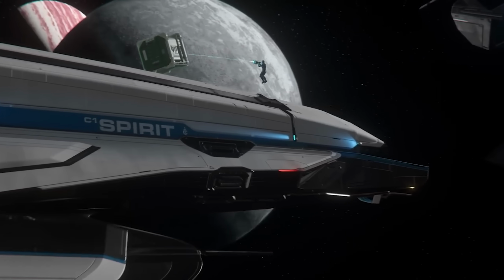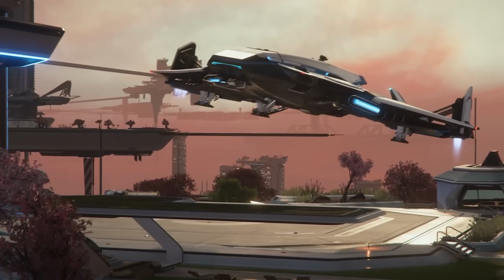Star Citizen News - Incoming New Ships - Alpha 4.0 Planned For Q4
LATEST STAR CITIZEN PATCH ALPHA 3.24 OPEN PTU

The are no dates for Squadron 42's Release Yet BUT it is now Feature Complete.

00:00 - Star Citizen News
05:00 - Star Citizen Updates
09:00 - What Do You Think?